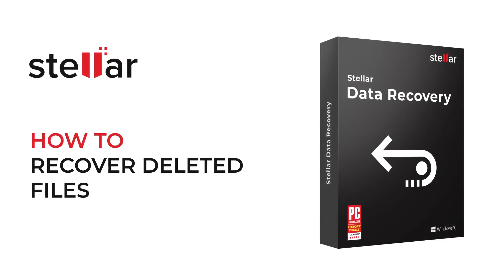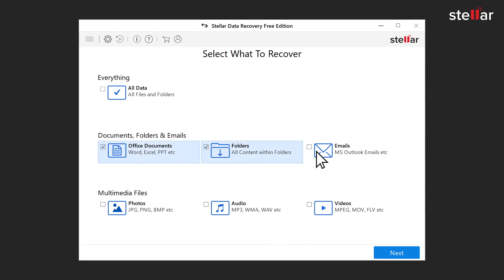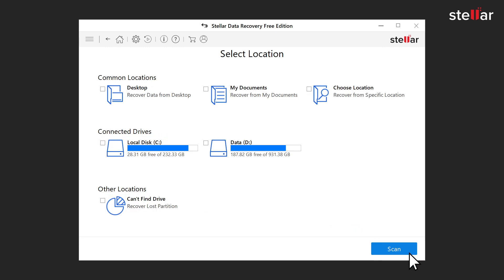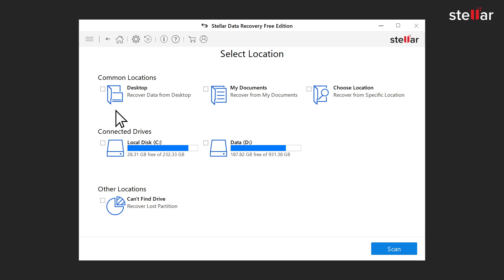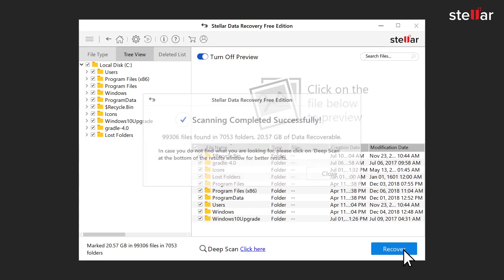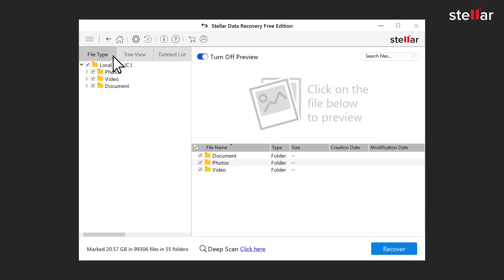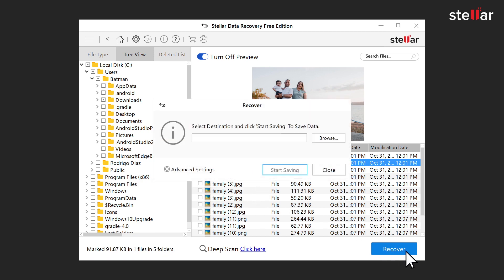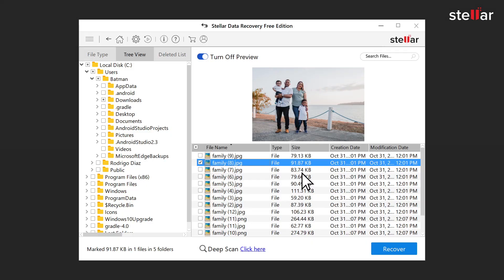How to Recover Deleted Files From Windows Hard Drive For FREE?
Image a situation when you lost or deleted all your important files and folders and no one is there to help you during your struggle. In these critical situations, Stellar Data Recovery Free Edition can come to your rescue and recover your most critical files in a few simple steps and that too is absolutely free of cost up to 1 GB.

Follow the below steps to recover deleted files from Windows hard drive:

Step 1: Download and Launch Stellar Data Recovery Free Edition software & select what you want to recover & Click on Next...

Step 2: Now, Select a Location from where you want to recover deleted files on Windows PC or Laptop & Click on the Scan button...

Step 3: After scan completion Click the ‘Recover’ button and choose another hard drive to save all recovered data. That's it your critical files are now saved on your desired location.

Stellar Data Recovery Free Edition recovers up to 1GB of data for free! It's guaranteed you won’t find an easier solution to recover your lost data.

and start recovering your data.

Read our blog to learn useful tips and tricks in data recovery @